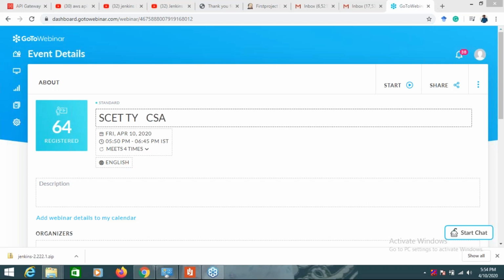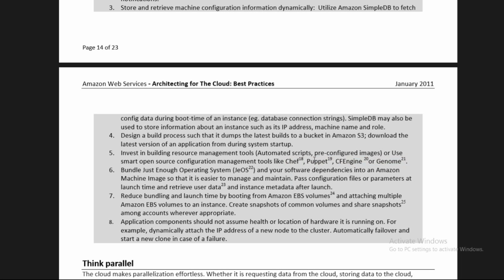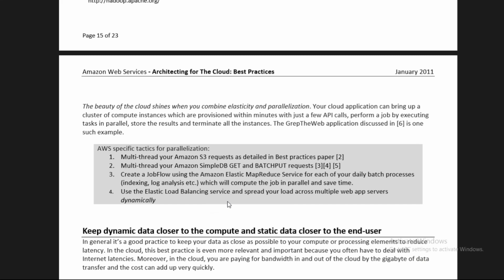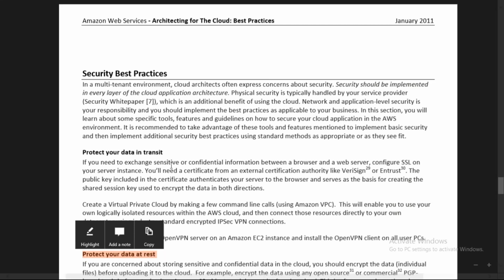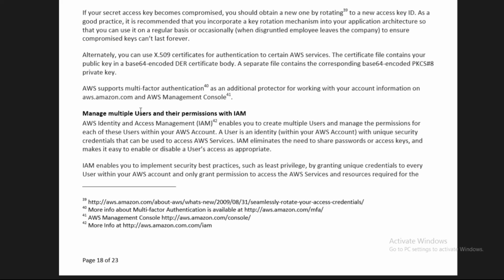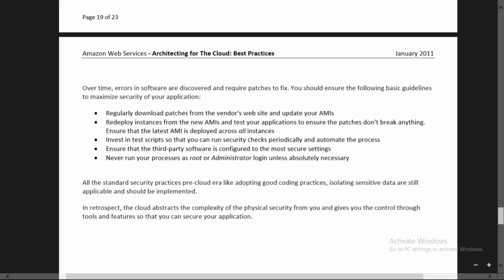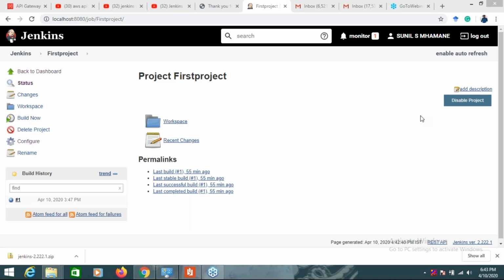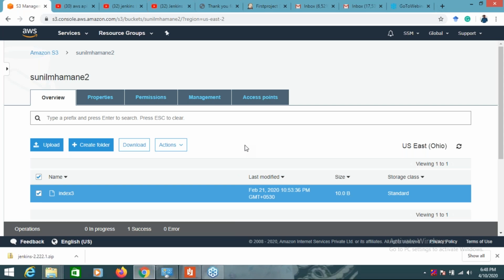Gotowebinar session on Unit 6 4th Lecture